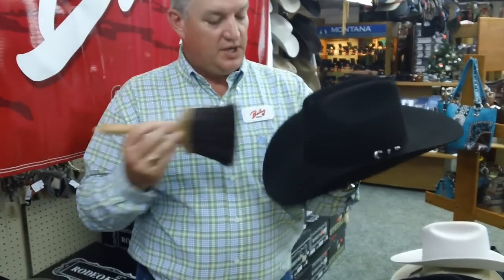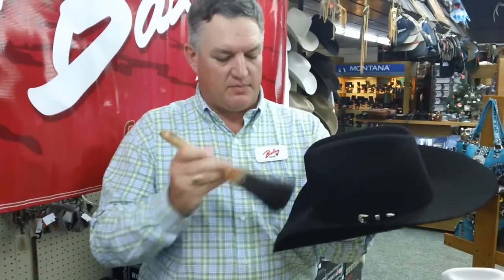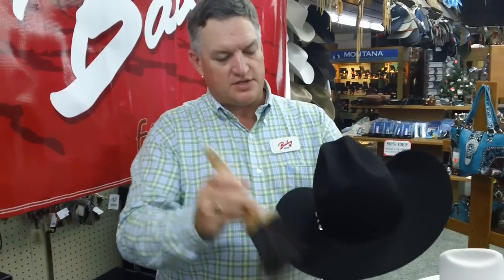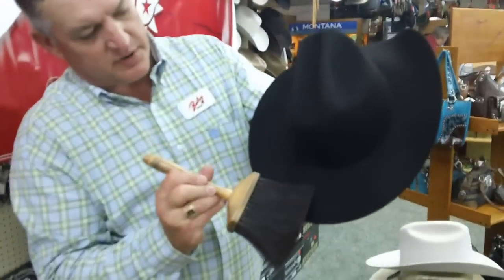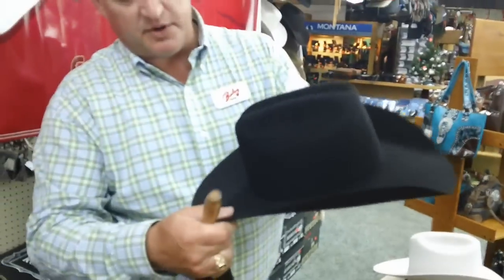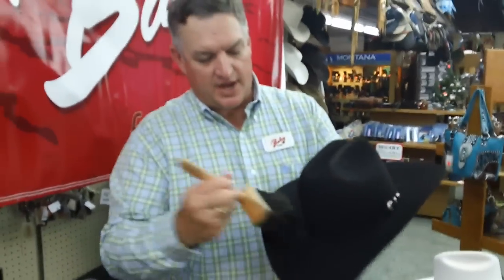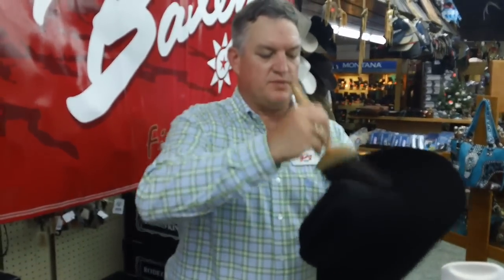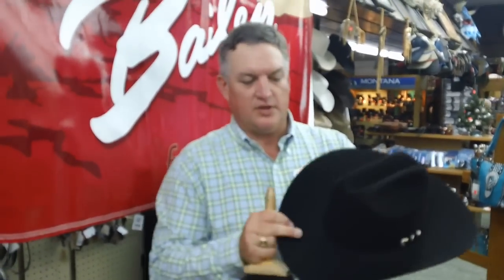Cleaning your Felt Cowboy Hat | Young's Western Wear | DiscountWesternWeaar.Com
Cleaning your felt cowboy hat by Young's Western Wear/DiscountWesternWear.Com.  Located in Valentine Nebraska.